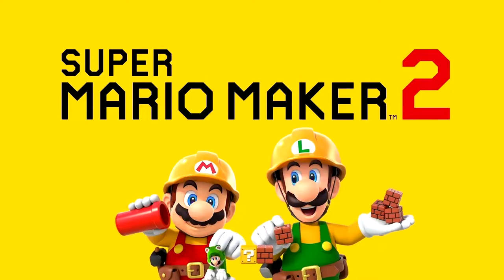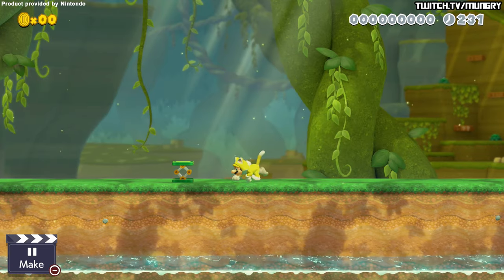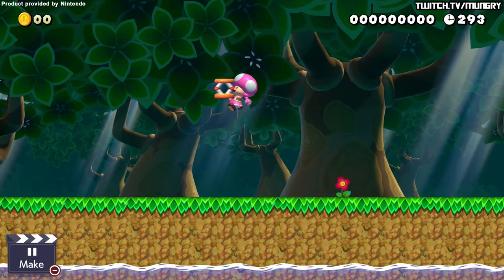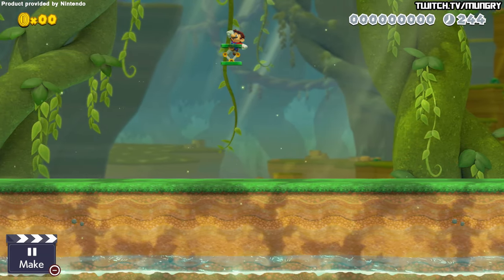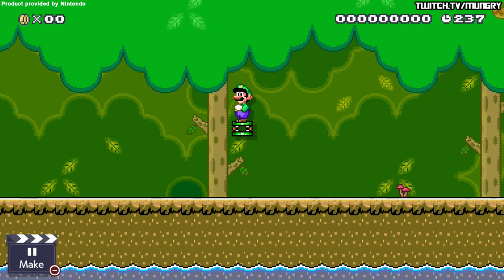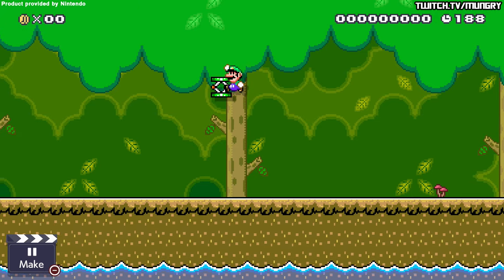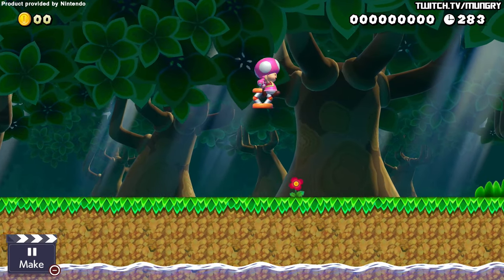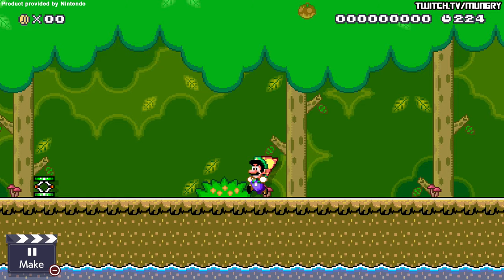How To MIDAIR SPRING JUMP in Super Mario Maker 2 | Kaizo Tricks Tutorial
This video will show you how to spring jump in Super Mario Maker 2 and it isn't as easy as before!